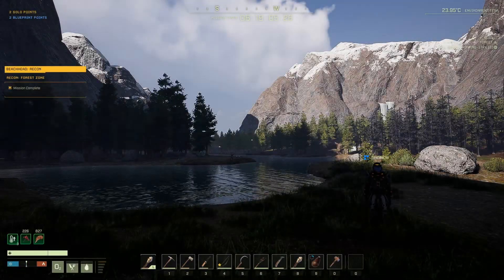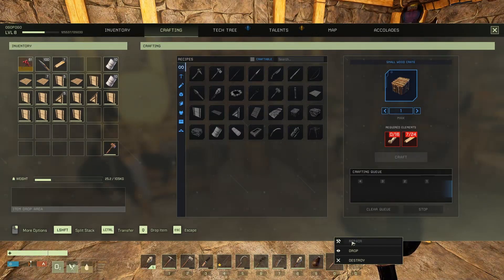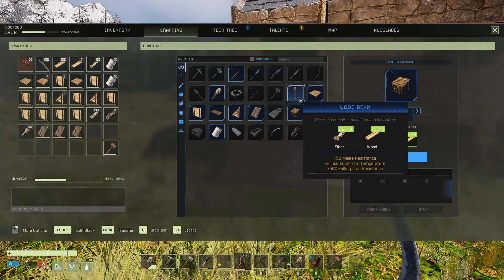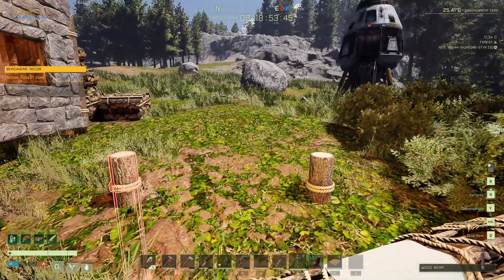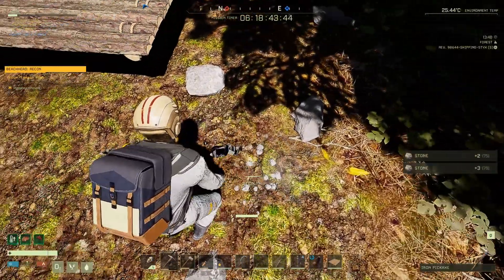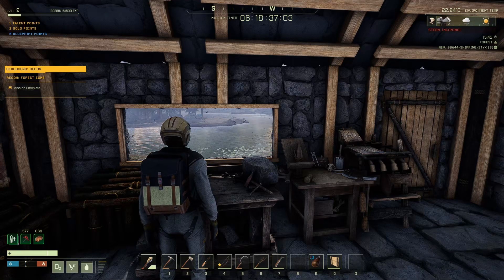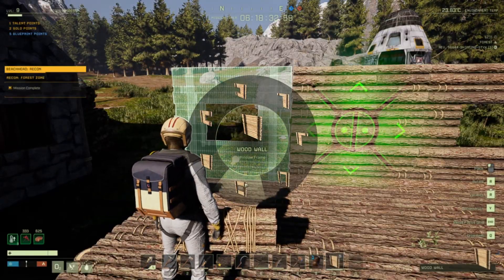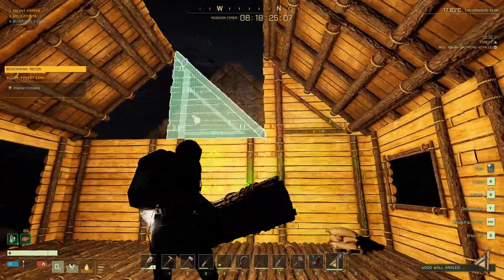Giveaway Clue #1 I ICARUS Coop with RODNOB I Mission 1 I Episode 3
Episode Description : Today Rodnob and I work a little around the base and reveal clue #1 for the Icarus game giveaway.

Win a copy of Icarus!

We are giving away a copy of Icarus courtesy of @Rodnob!

To enter all you have to do is watch the following 3 episodes and look for a trophy posted on our base walls. Each trophy will have a name/clue posted below it. All eligible entries will be entered into a randomizer and the draw will be made live on my channel on August 12th.

The clues can be seen in the following 3 videos:

July 23 - Deer Trophy
July 30 - Buffalo Trophy
August 6 - Bear Trophy

Contest Rules:
2. You must be a member of OGOPOGO's Discord
3. Once you have all 3 clues send them to OGOPOGO via PRIVATE MESSAGE on Discord. DO NOT POST THEM BELOW.

Winner will be announced Live on Youtube on August 12!

Game Description:
ICARUS is a session-based PvE survival game for up to eight co-op players or solo. Explore a savage wilderness in the aftermath of terraforming gone wrong. Survive long enough to mine exotic matter, then return to orbit to craft more advanced tech. Meet your deadline or be left behind forever.